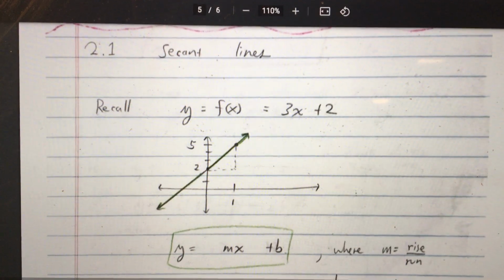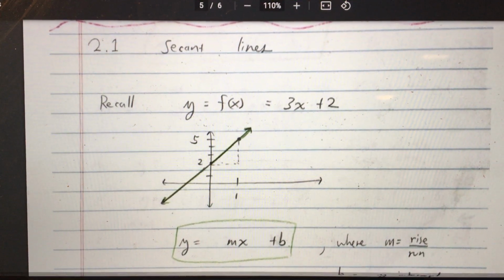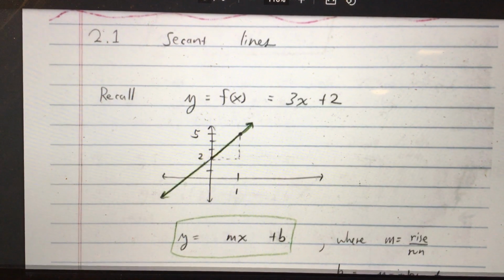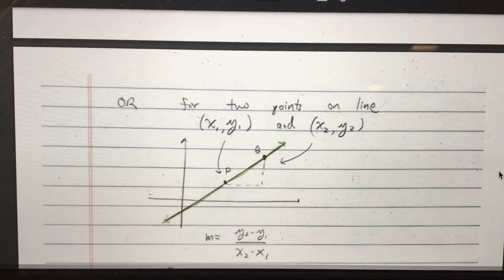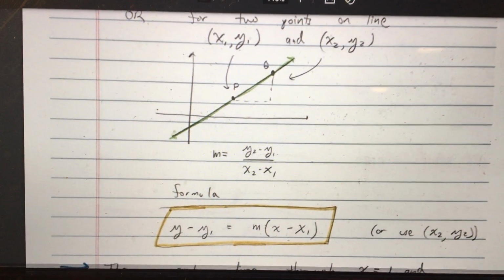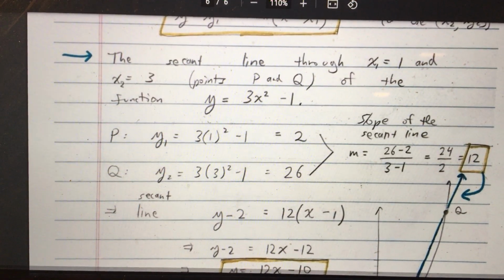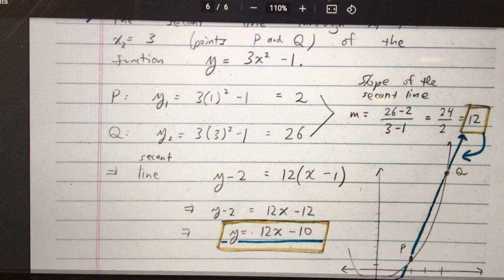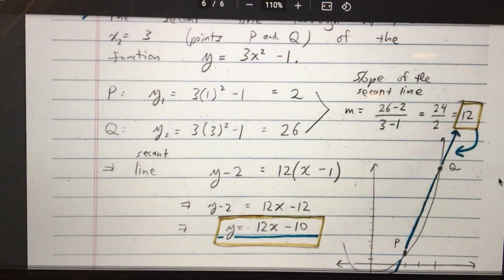Secant slopes and lines